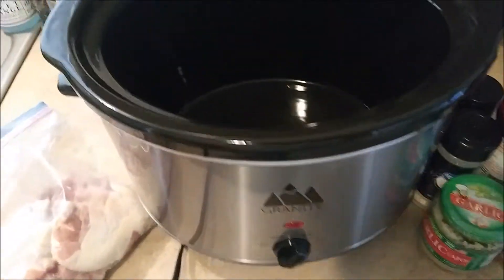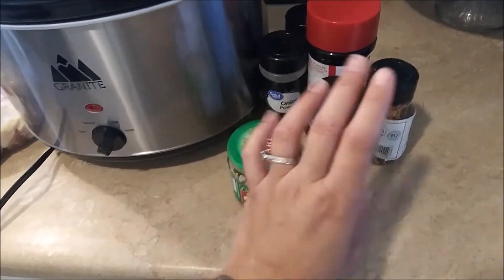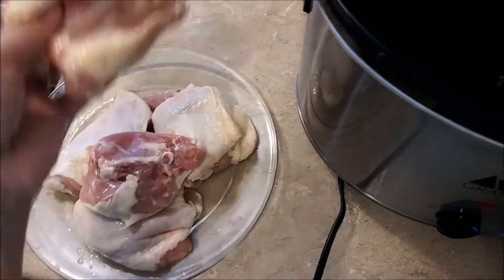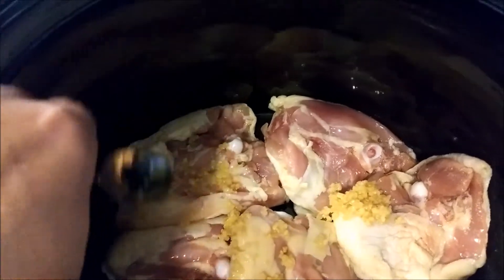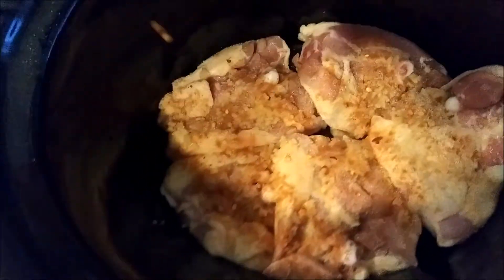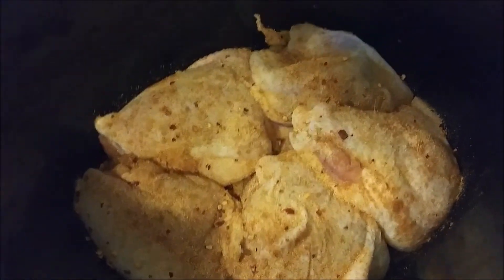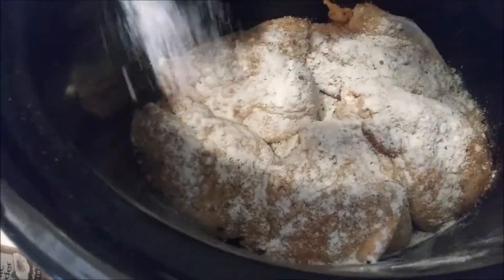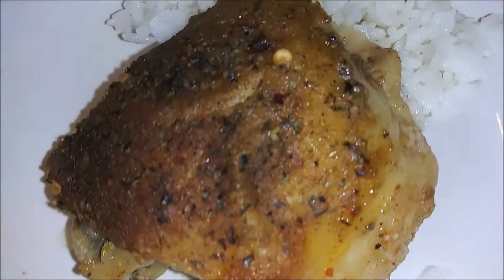Crockpot Baked Chicken chickenrecipe video 🍗👍😋